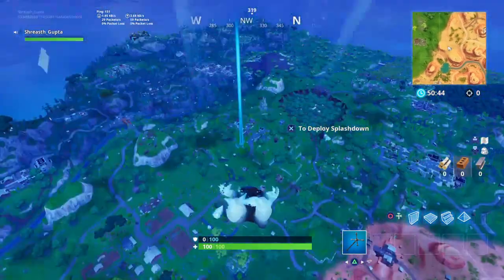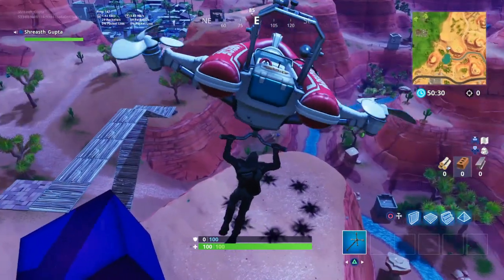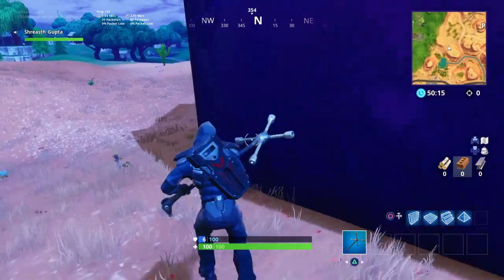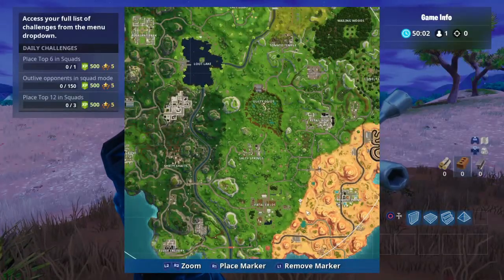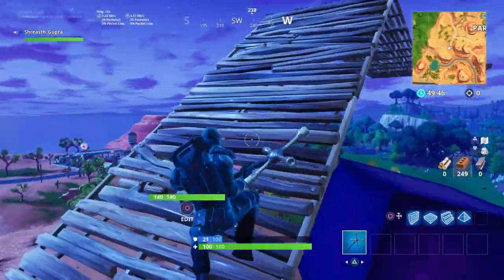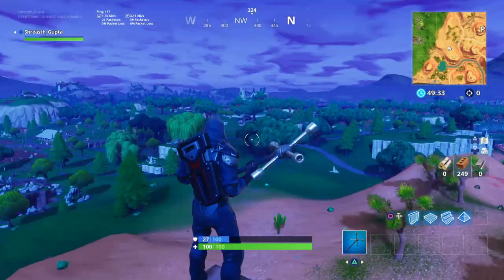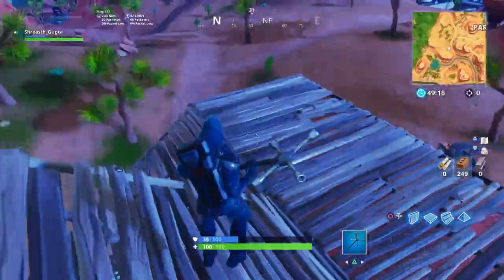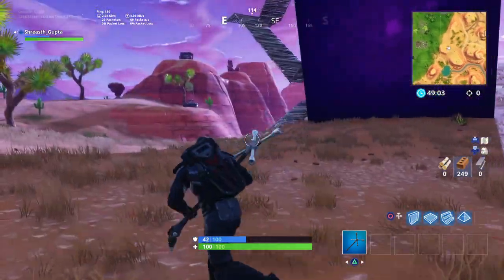PURPLE LIGHTNING BOX IS MOVING TO SALTY SPRINGS IN FORTNITE BATTLE ROYALE - SHIELD BOX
Purple Lightning Box Is Moving To Salty Springs In Fortnite Battle Royale. Its Moving Every 15-20 Min And Its Going In The Direction Of Salty Springs So It Can Change Salty Springs Into A Whole New Place. Watch The Video To Find Out More. Hope you Enjoy.
Gamertag - xSGx
Psn - Shreasth_Gupta

Ps : TURN ON THE BELL ICON TO GET NOTIFIED WHEN I STREAM AND WHEN I UPLOAD VIDEOS !!

YOUTUBE🖤GAMING🖤 FORTNITE